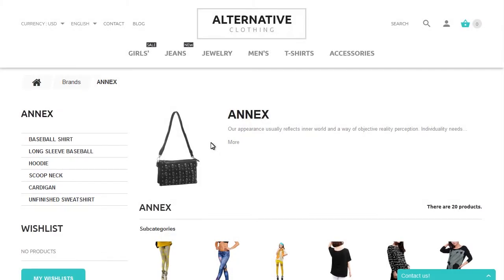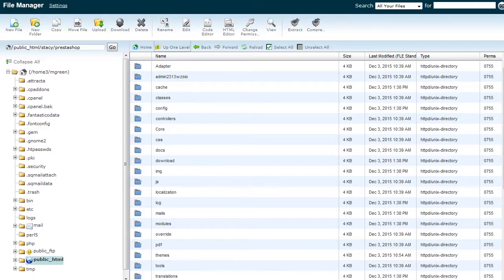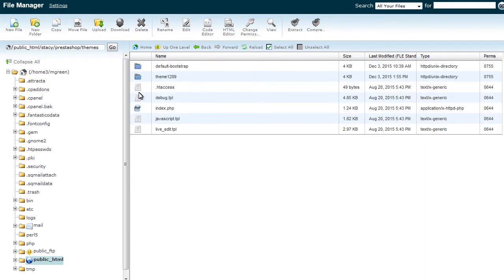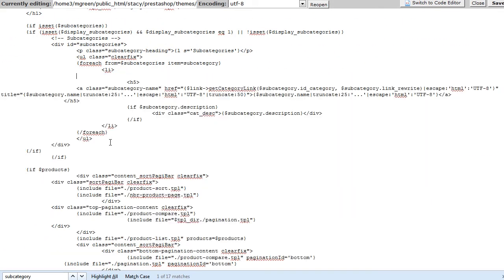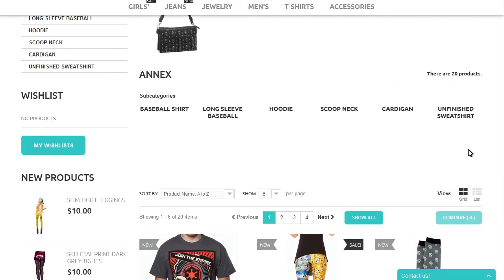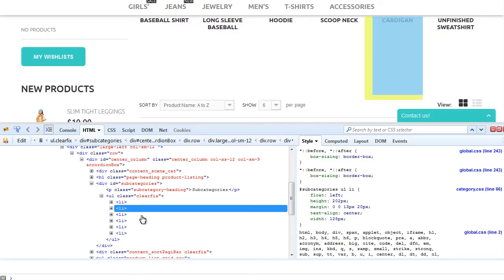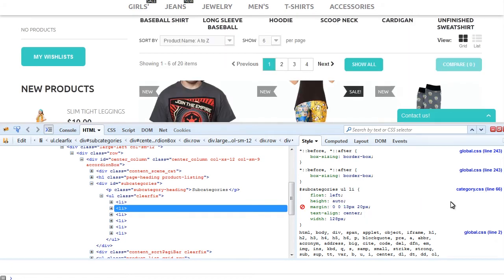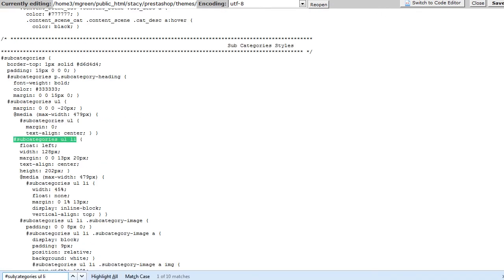PrestaShop 1.6.x How To Remove Subcategory Thumbnails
This tutorial is going to show you how to remove subcategory thumbnails in your PrestaShop template.